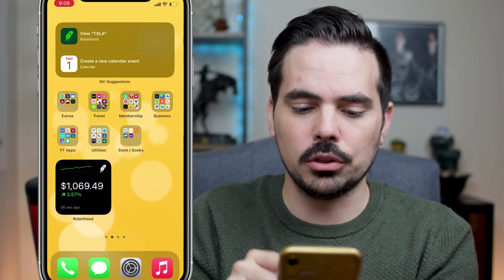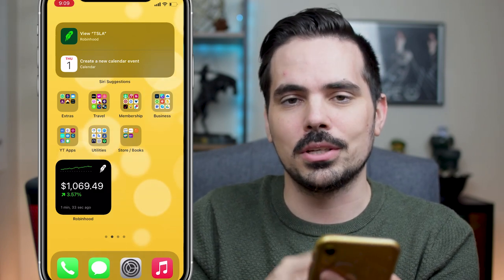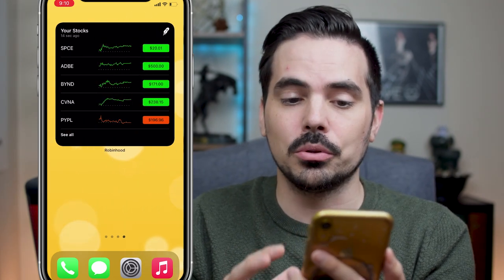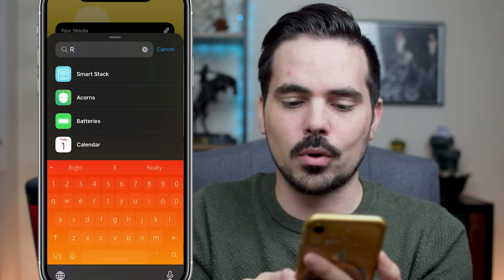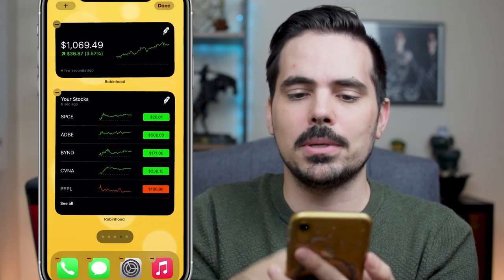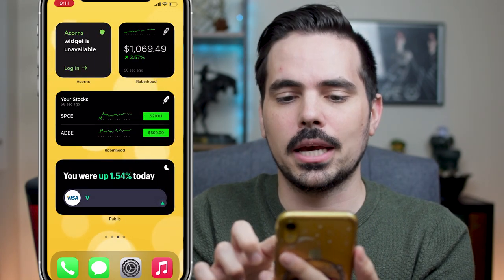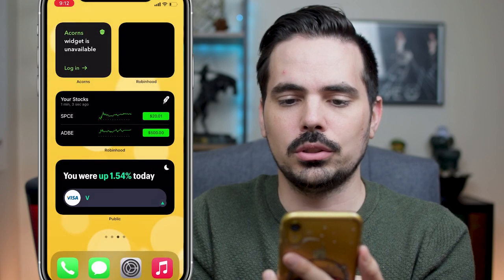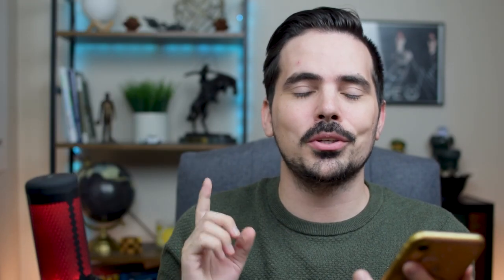iOS App Widgets - Investing Widget - Robinhood and More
iOS App Widgets - Investing Widget